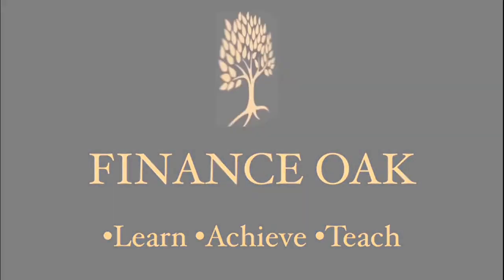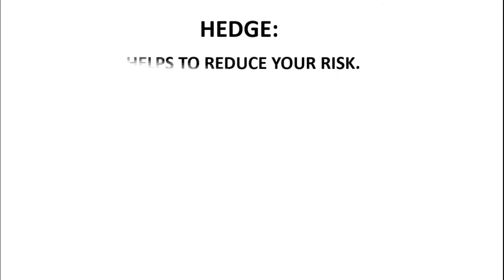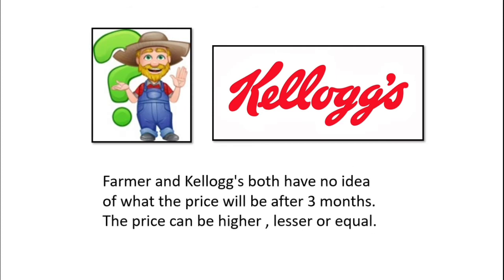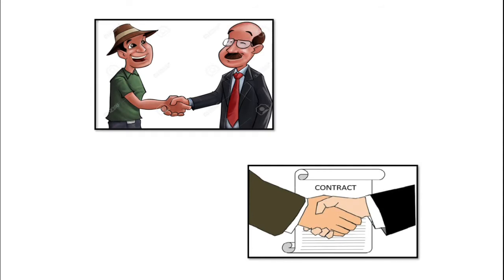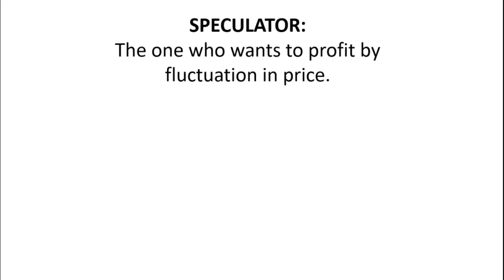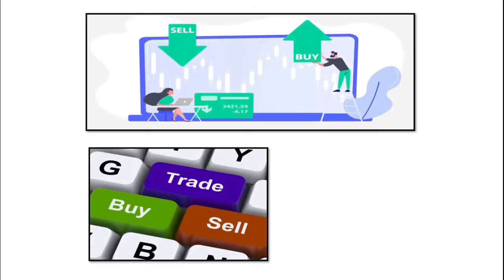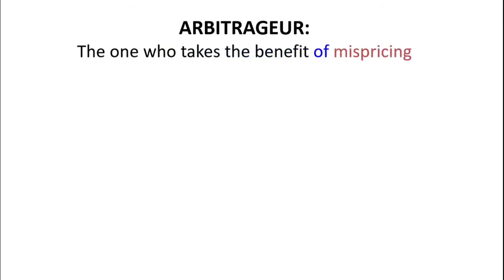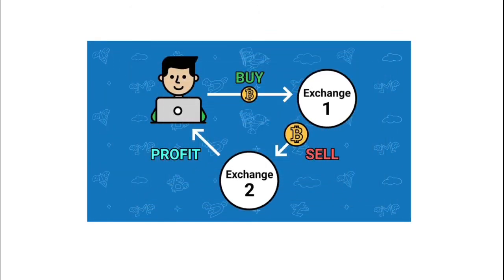FinanceOak - Market Participants (Hedgers, Speculators, Arbitrageurs)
This video will explain 3 types of market participants.